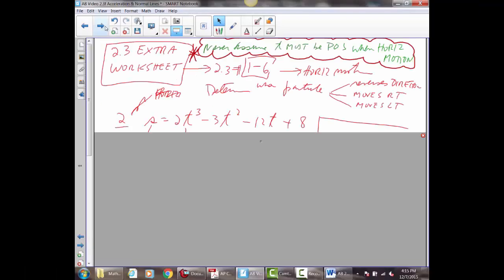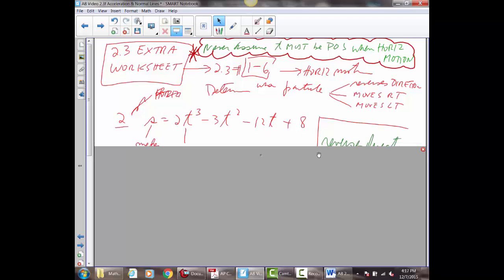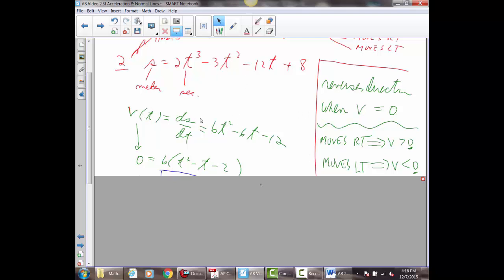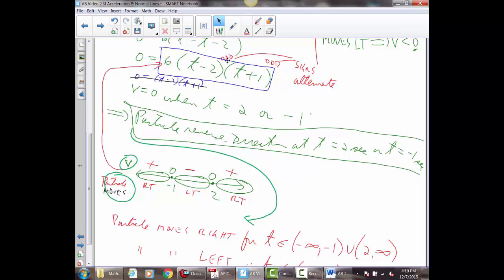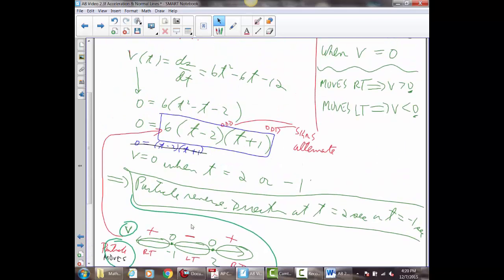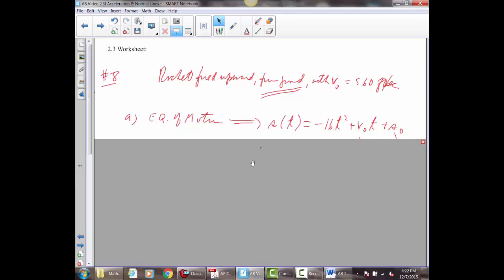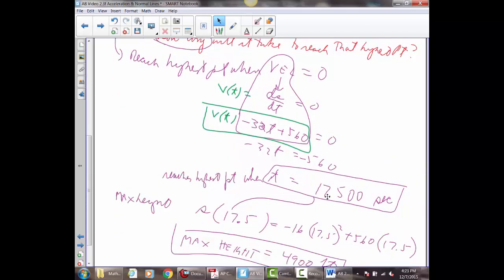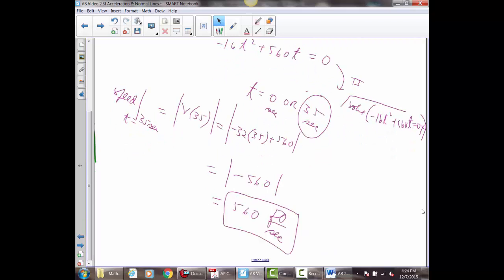Calculus: B DERIVATIVES 18: Horizontal & Vertical Motion